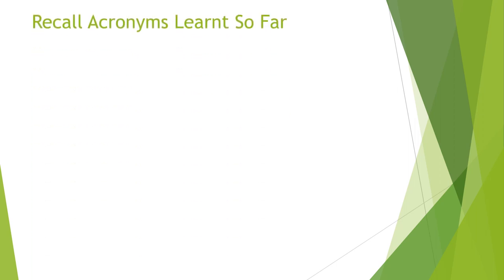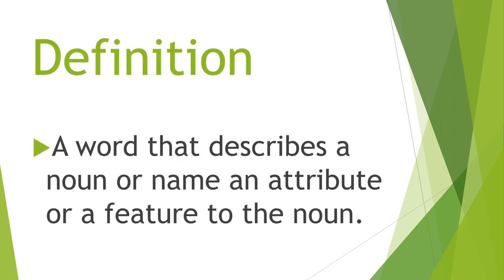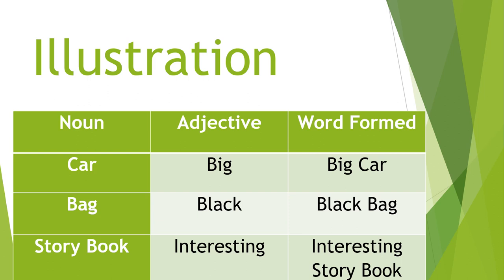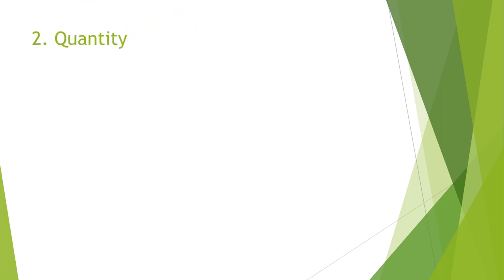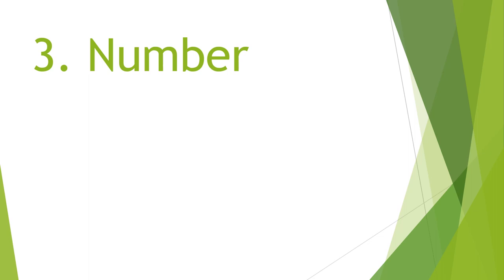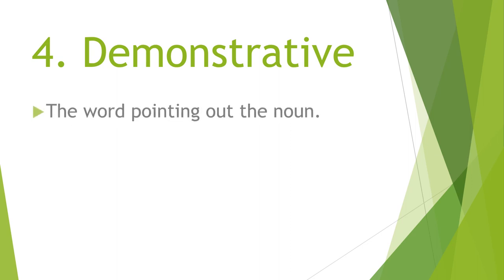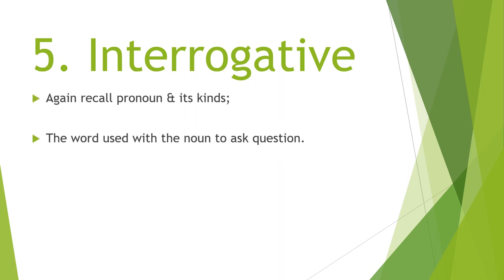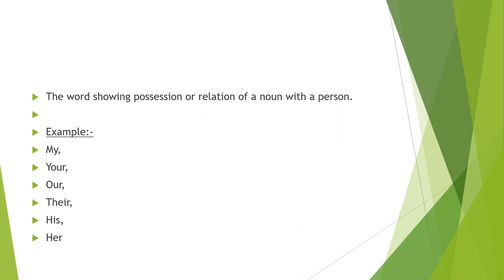adjective and kinds of adjective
this video explains one of the parts of speech - the adjective. well explaned by abhilash amar sinha